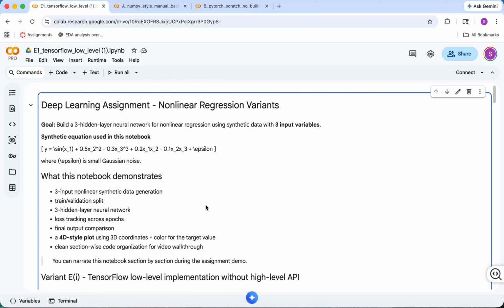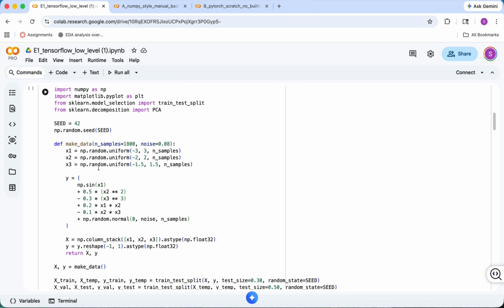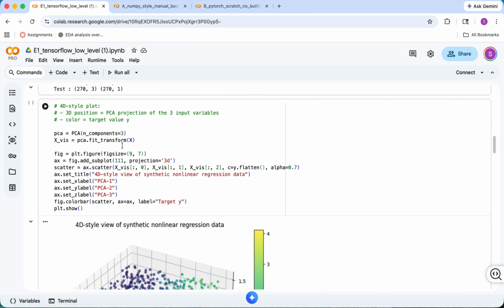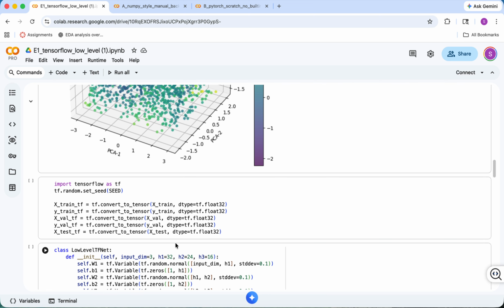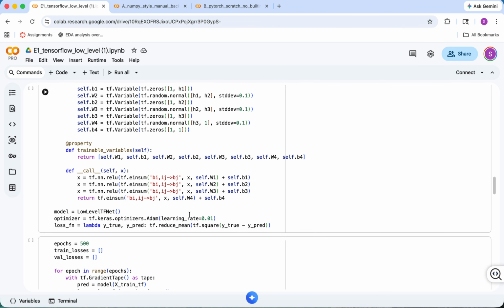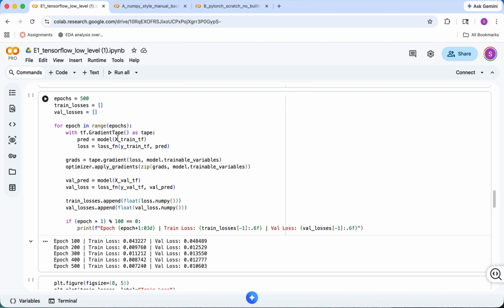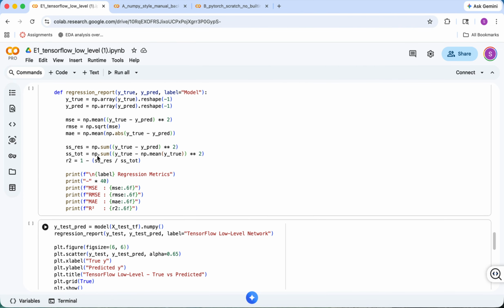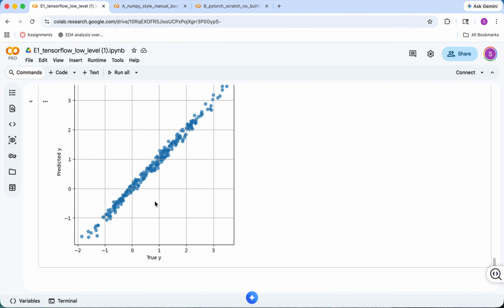E1_tensorflow_low_level demo